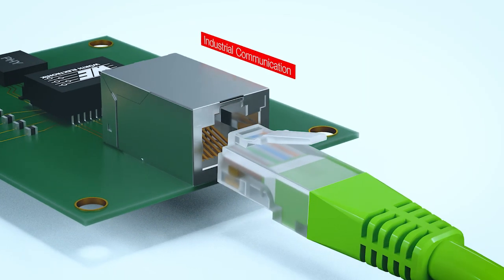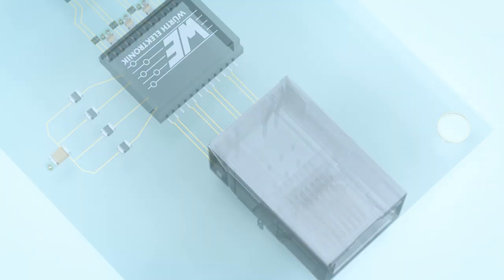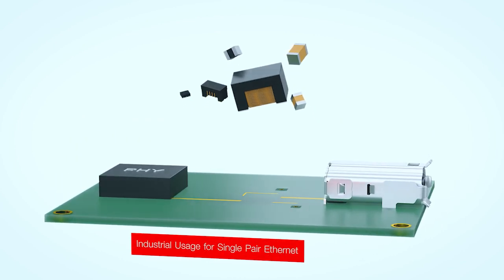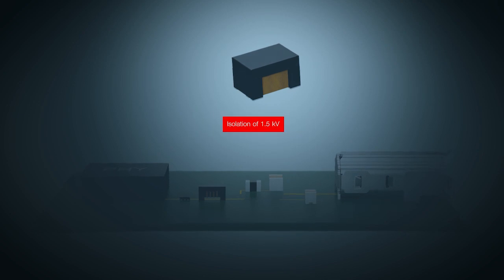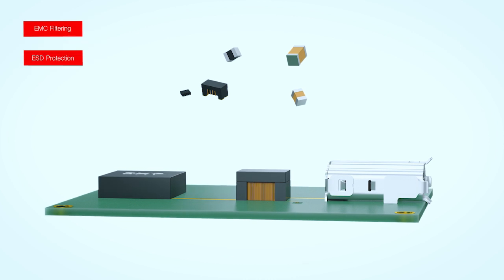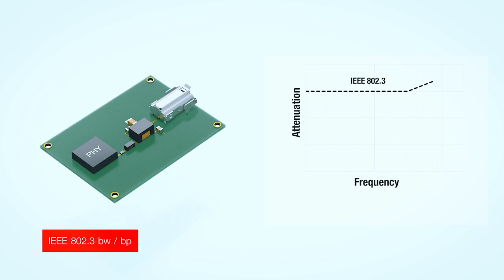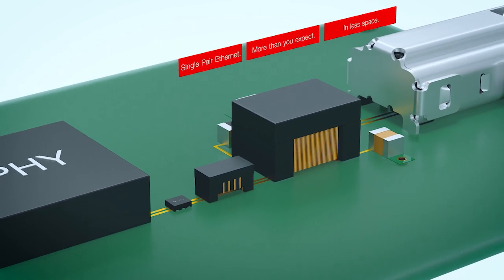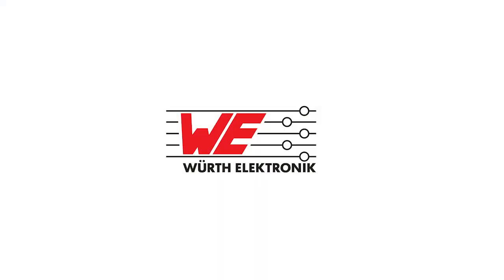Single Pair Ethernet from Würth Elektronik eiSos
Würth Elektronik eiSos offers the full industry fitting solution for Single Pair Ethernet on the PCB. The SPE design is the first to be fully compliant with IEEE 802.3 signal requirements while also fulfilling Ethernet safety requirements for 1.5 kV isolation.

Take advantage of the first compact, high performance SPE design with safety isolation according to IEC 62368-1. Products available from stock. Samples free of charge.